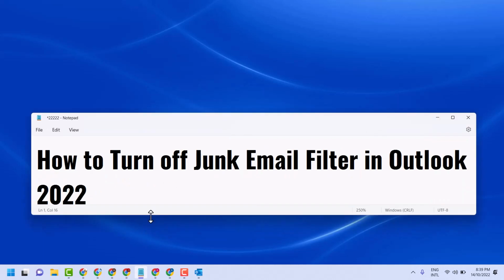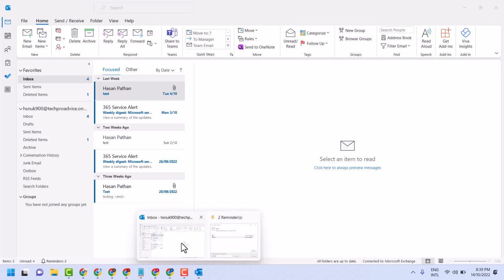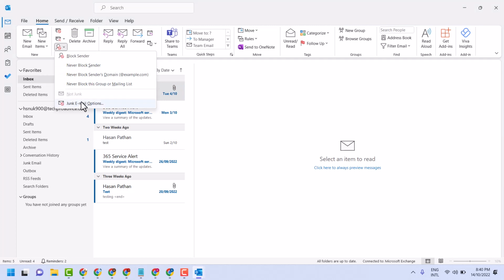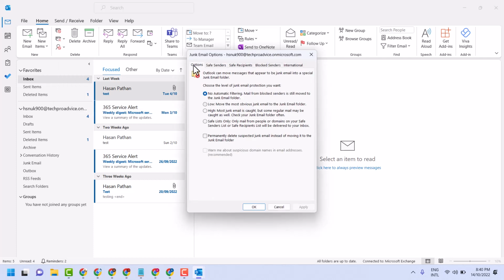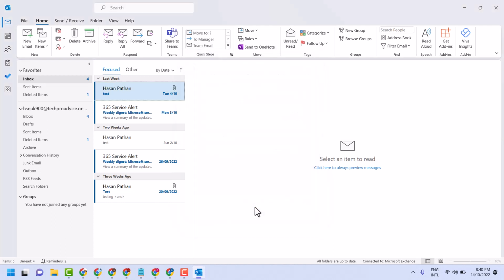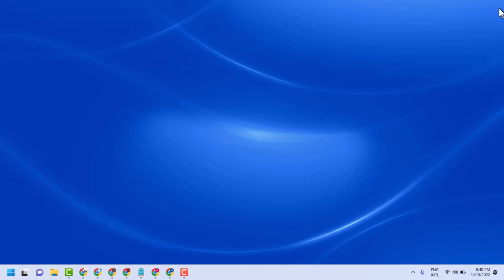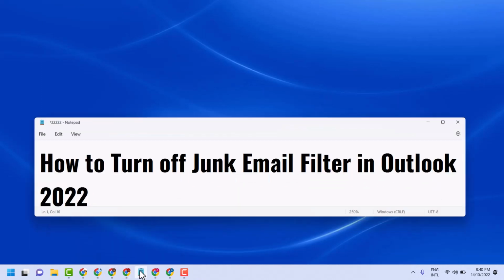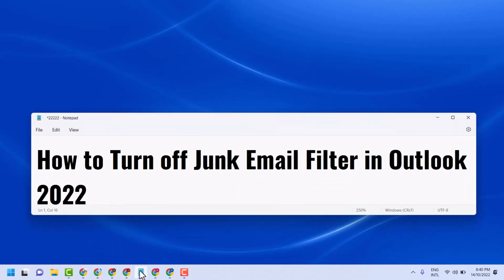How to Turn off Junk Email Filter in Outlook [2022]